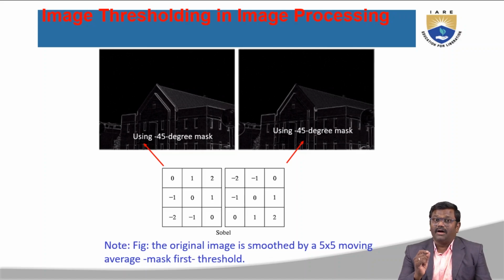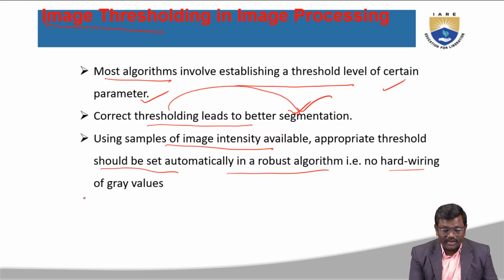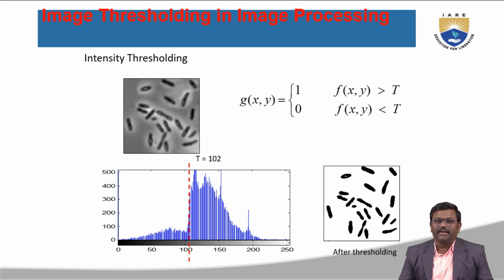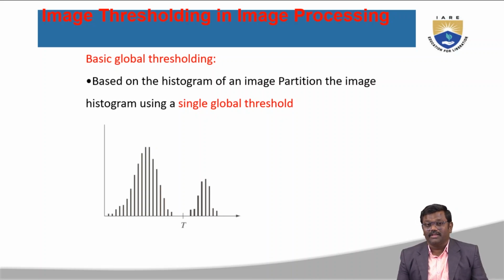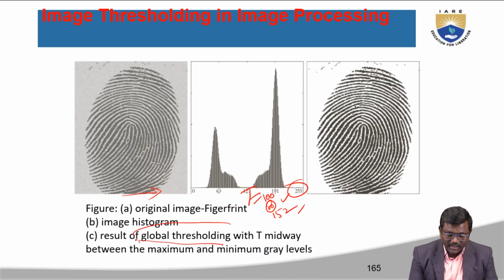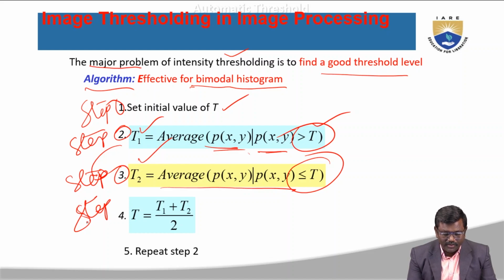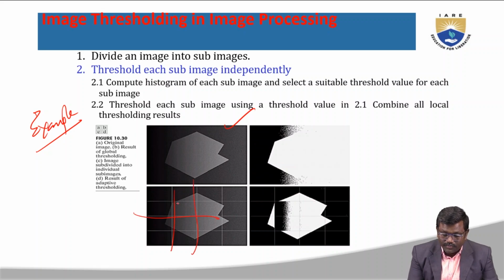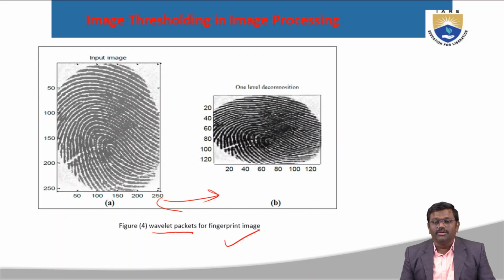Image Thresholding in Image Processing by Dr. B Polaiah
Image Thresholding in Image Processing by Dr. B Polaiah | IARE

Telangana, India.